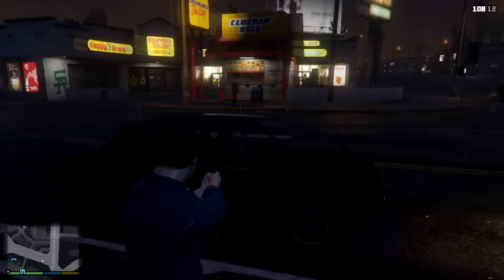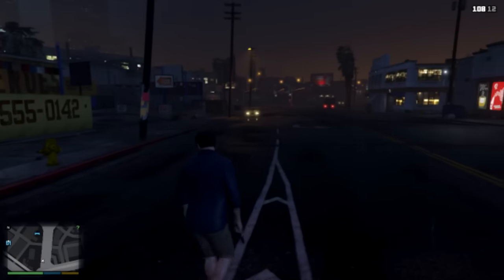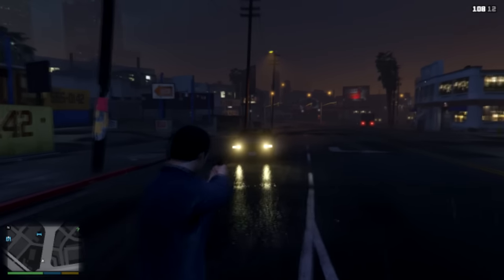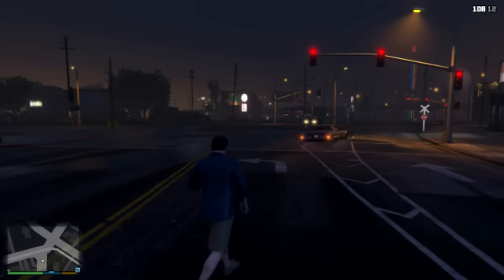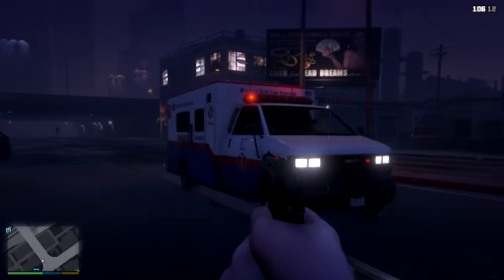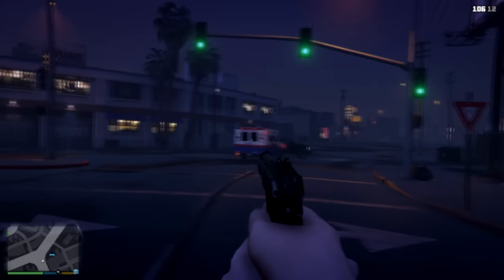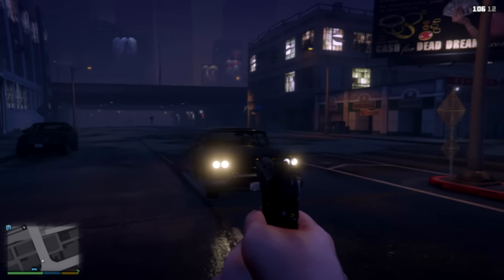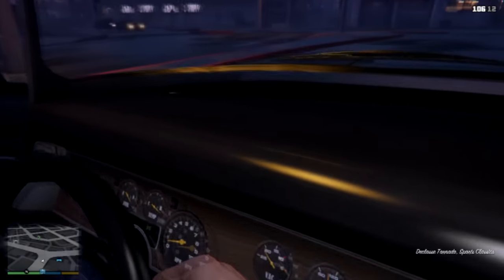New mic and graphics card!